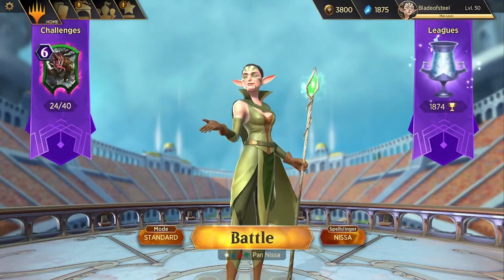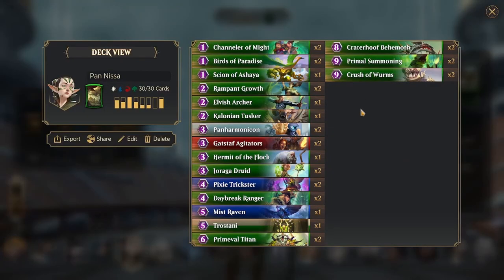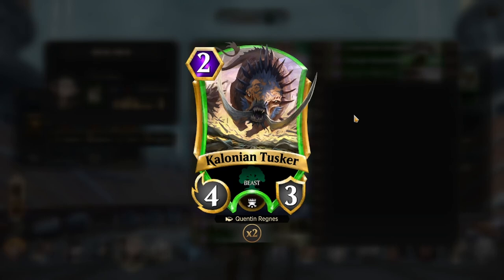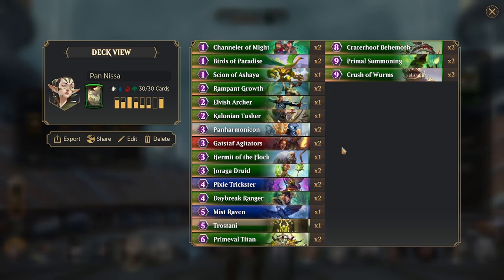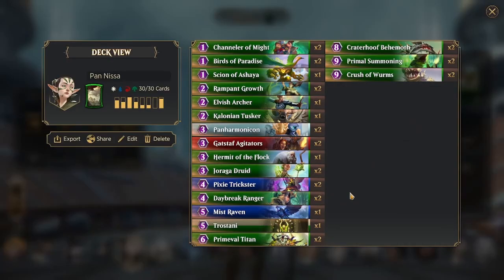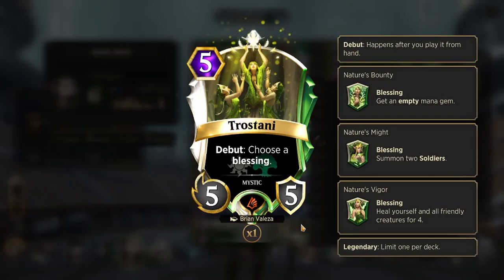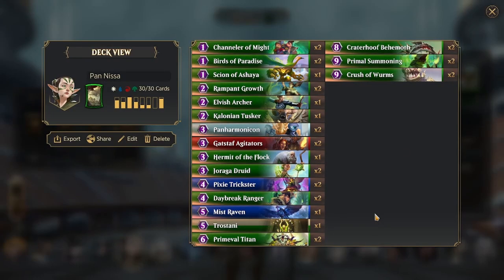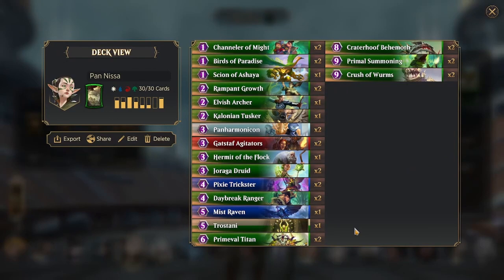Panharmonicon Nissa Deck Profile Magic Spellslingers| Boss of Blades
This video reviews a list that Talari ran in April 2023, which at the time boasted a 95% win rate. We are using this list towards hitting early Mythic this season, and it's doing suprisingly well in the current meta.

## Player: Bladeofsteel
## Spellslinger: Nissa
## Land: Woodland Hermitage
## Card: 2, Birds of Paradise
## Card: 1, Scion of Ashaya
## Card: 2, Channeler of Might
## Card: 2, Rampant Growth
## Card: 1, Elvish Archer
## Card: 1, Kalonian Tusker
## Card: 2, Gatstaf Agitators
## Card: 2, Joraga Druid
## Card: 1, Hermit of the Flock
## Card: 2, Panharmonicon
## Card: 2, Pixie Trickster
## Card: 2, Daybreak Ranger
## Card: 1, Mist Raven
## Card: 1, Trostani
## Card: 2, Primeval Titan
## Card: 2, Craterhoof Behemoth
## Card: 2, Crush of Wurms
## Card: 2, Primal Summoning
DV1H4sIAAAAAAAAA23QMQ6AMAgF0N3TAKXFHsFEXTQ6cv9b2KYRTen2hl8+ZV+m9dT7IkWOjahJYECKZExhQIxDkryEGawNyLFkOTuWQPgCmTtuR5kL0rF9CB1RQ0i2ulgbEzjWZ8mx3sGzBn7F8gAhRbW6VwEAAA==

Join the Official online-LGS for Spellslingers! ⚡Not to be confused with the main server, we plan on doing more personal, weekly events! Come by for growing perks, such as high-quality streaming available to all members, entry to giveaways, and more 🥳 Wizards of the Coast is a part of the group offering up in-game Mythic foils.

Check out MTGSS at mtg-ss.com they have a lot of cool articles and videos. I am now a proud member of their team, and happy to serve the community.

talaria, pan nissa, april, review time, boss of blades